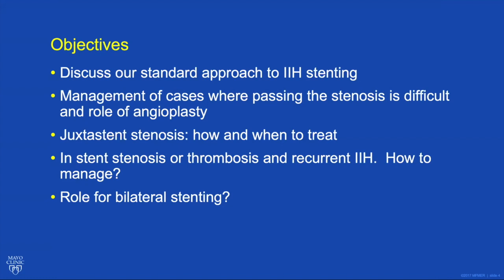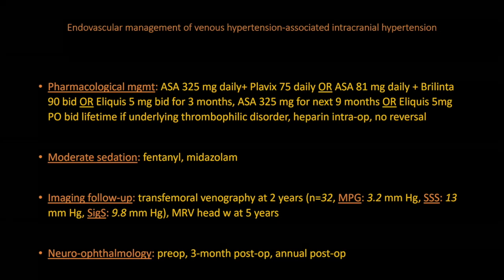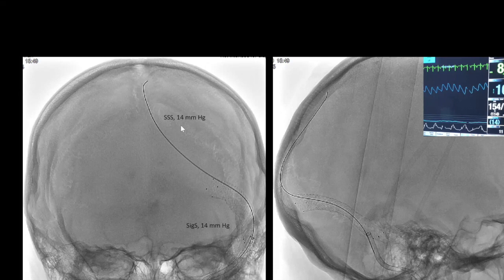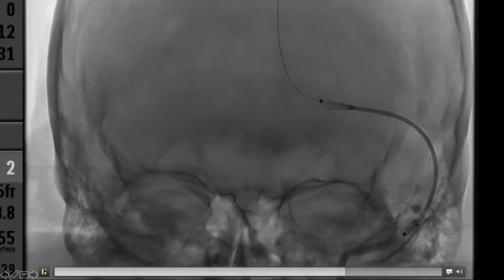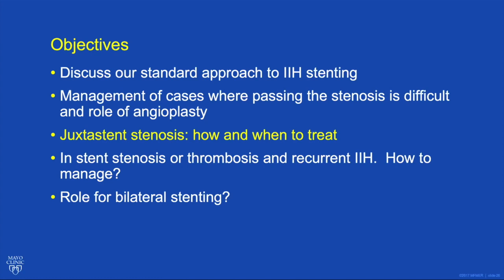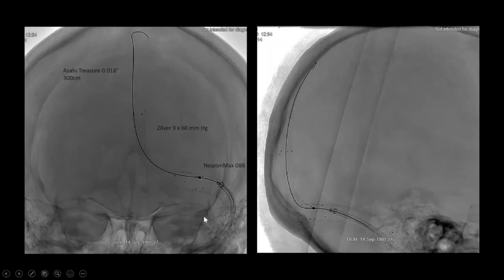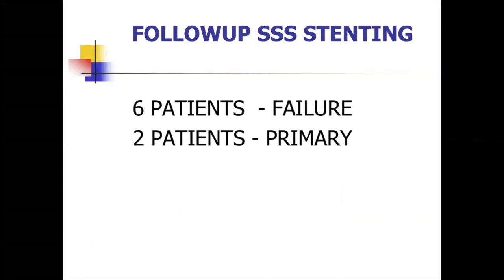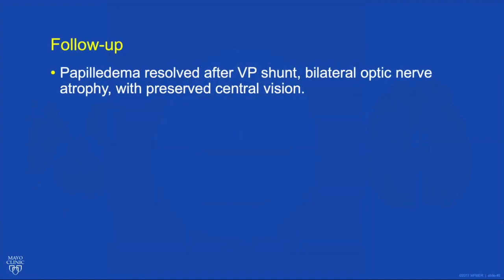Techniques for Stenting of Venous Sinus Stenosis in Idiopathic Intracranial Hypertension (IIH)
This is a webinar featuring four neurointerventionalists discussing the off label use of stents for treatment of idiopathic intracranial hypertension.